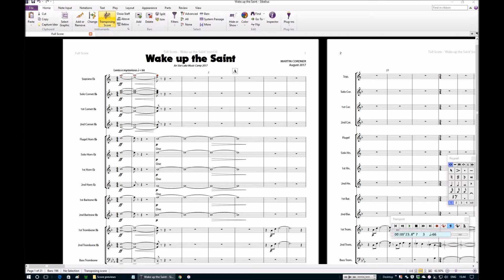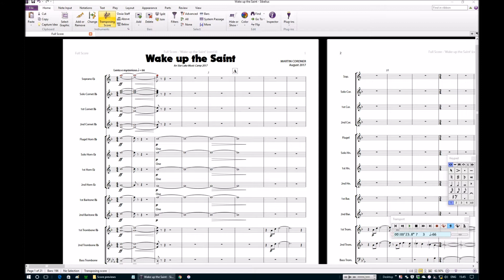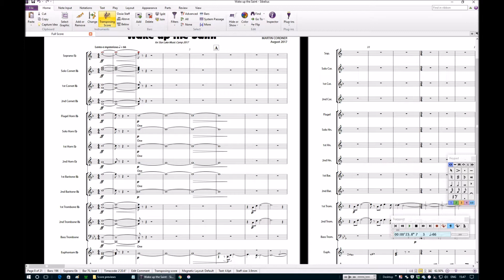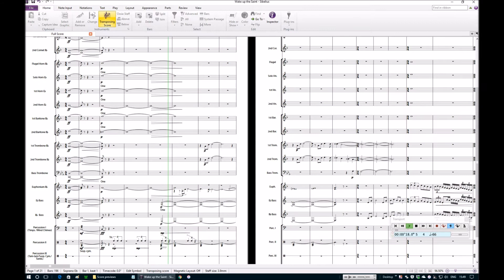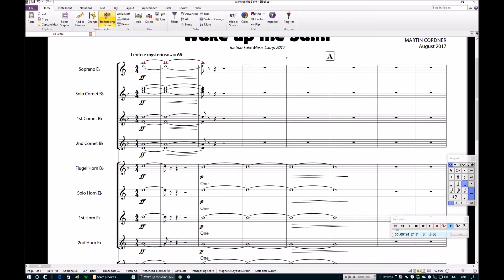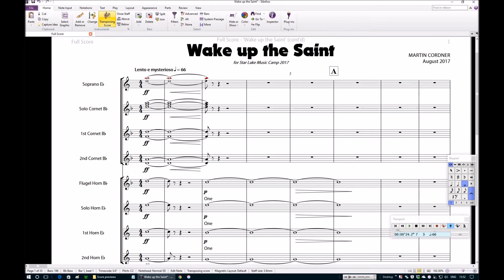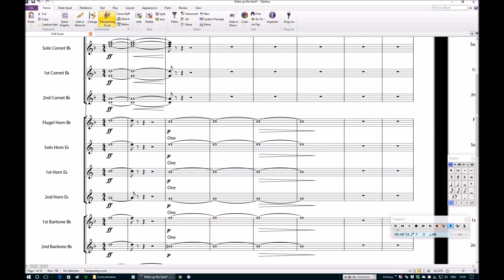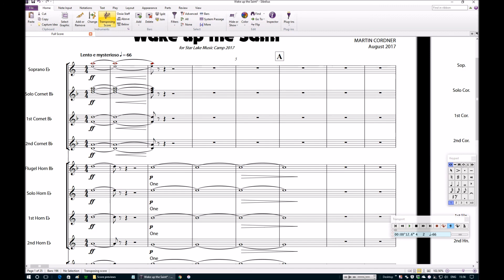Inside the composition 'Wake up the Saint' (low volume!)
A look inside a new Brass Band work written for Star Lake Music Camp 2017